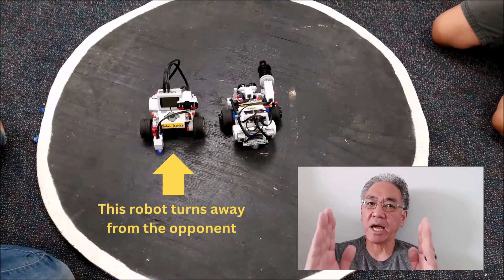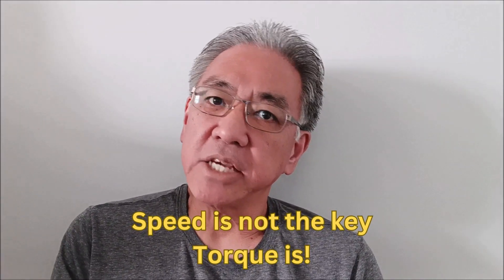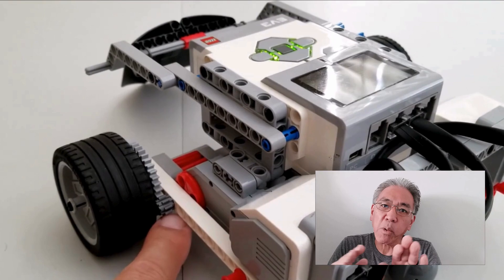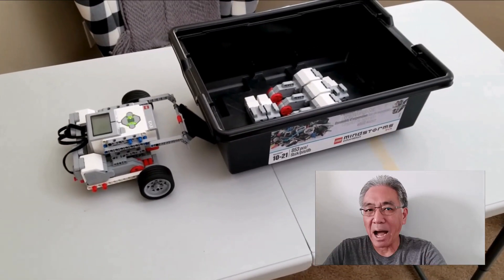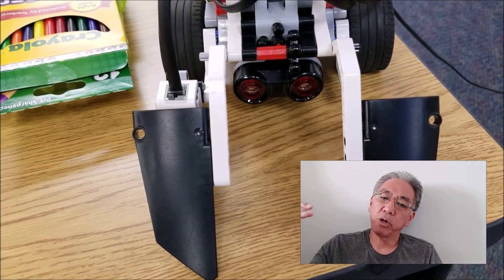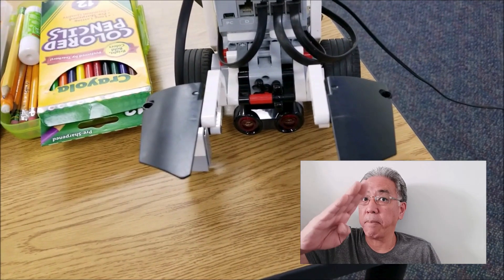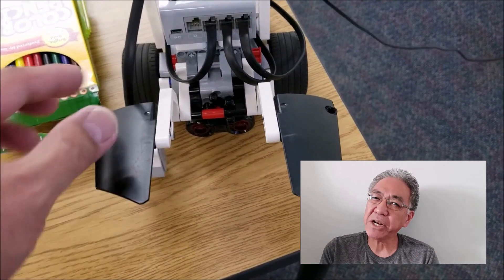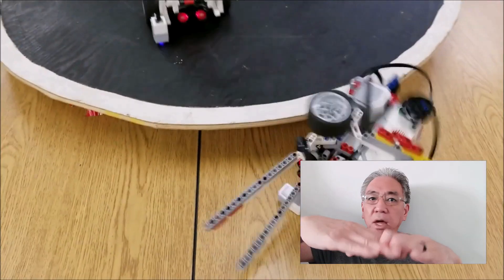Warning: Avoid These 3 Pitfalls And Win At Sumobot!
Hey guys!! Today's video shows you 3 mistakes that can make you lose a Sumobot competition.